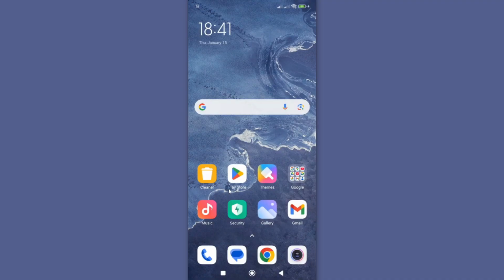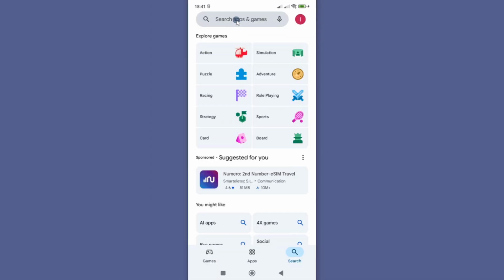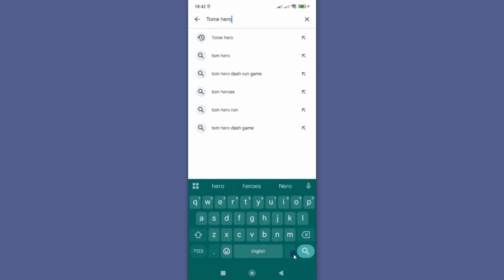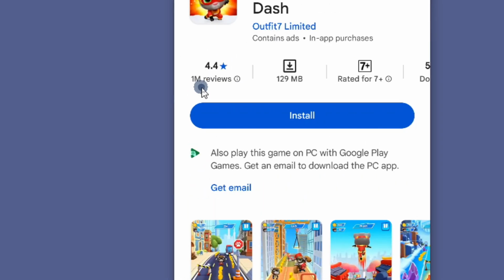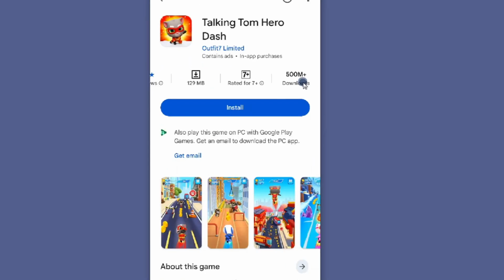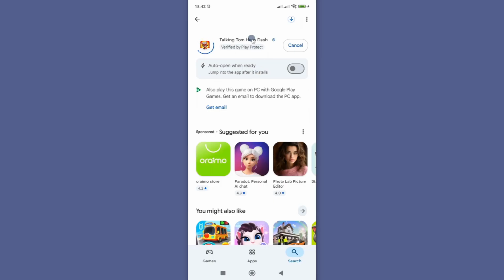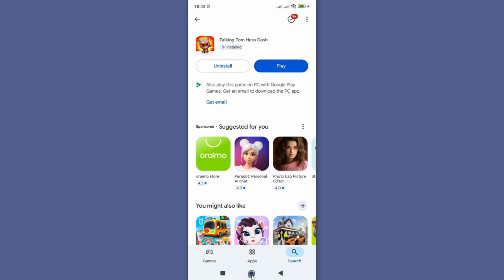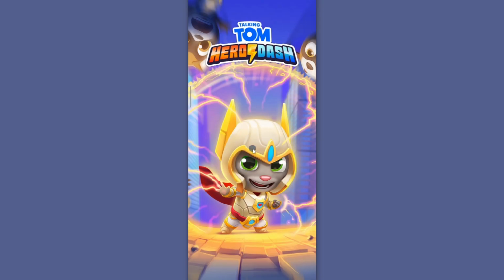How To Install The Right Tom Hero Game App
In this video, you’ll learn how to install the right Tom Hero game app on your smartphone. This easy, step-by-step tutorial shows you how to identify and download the official Tom Hero app so you avoid fake, outdated, or incompatible versions.

🎮 What you’ll learn:

How to find the official Tom Hero app in the app store

How to install the correct version on your device

How to avoid fake or look-alike Tom Hero apps

Tips for smooth setup and better gameplay performance

This guide is perfect for new users or anyone having trouble installing Tom Hero correctly.